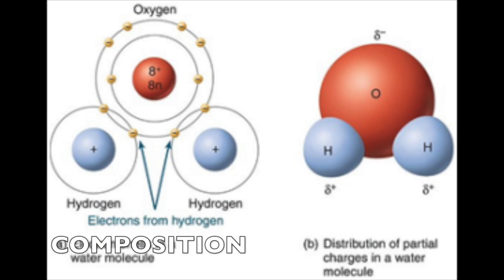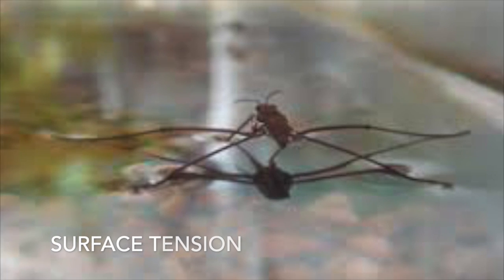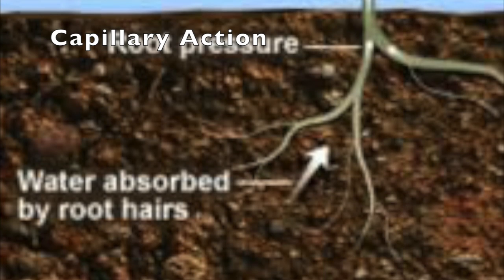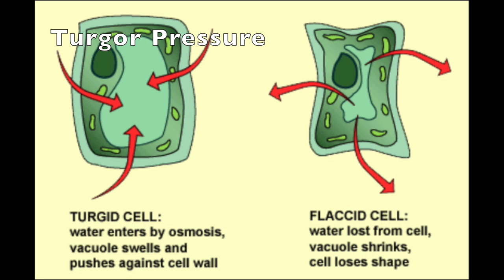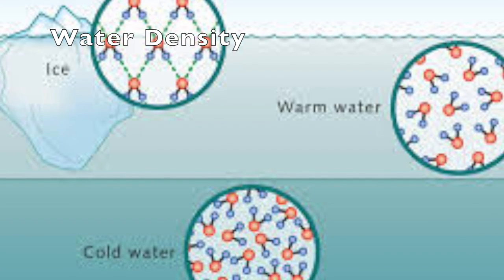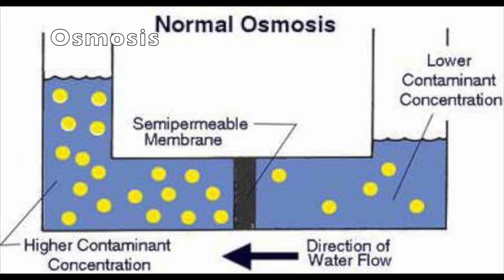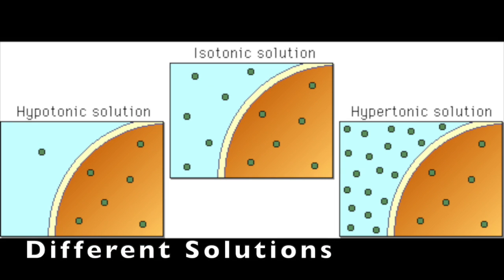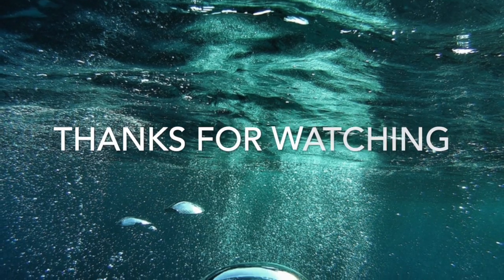AP Bio Water Video Project- Grant, Dennis, and Erick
This video is about water